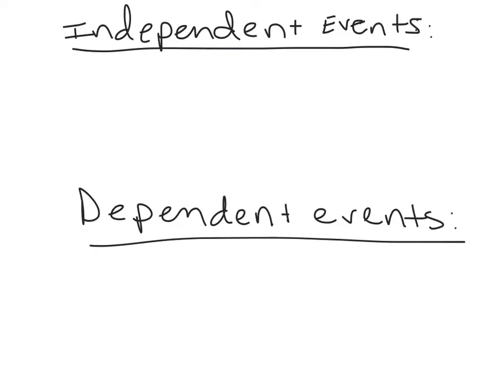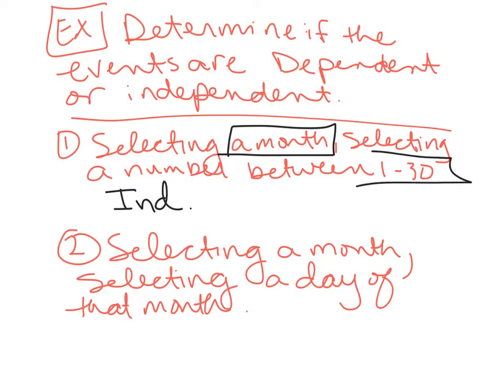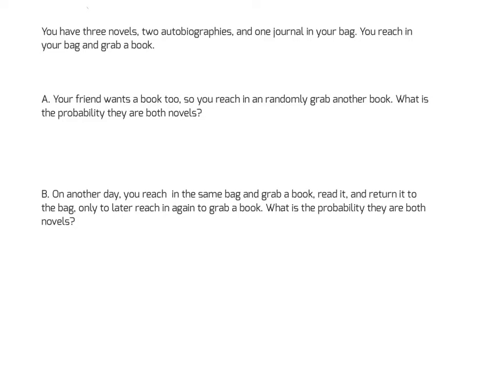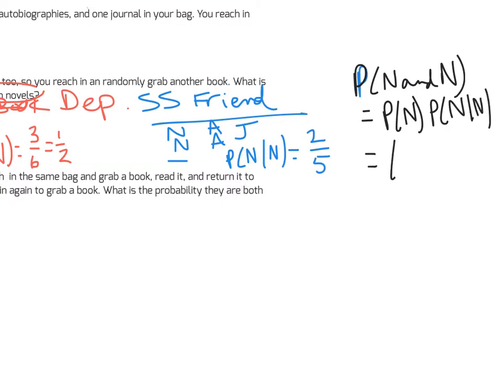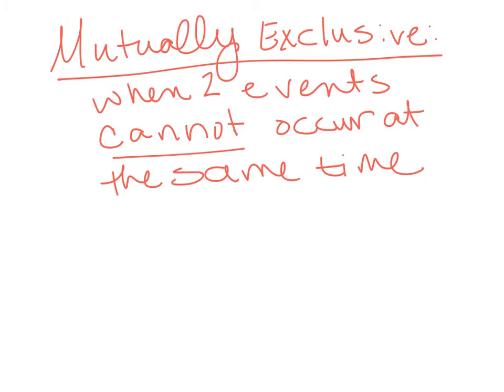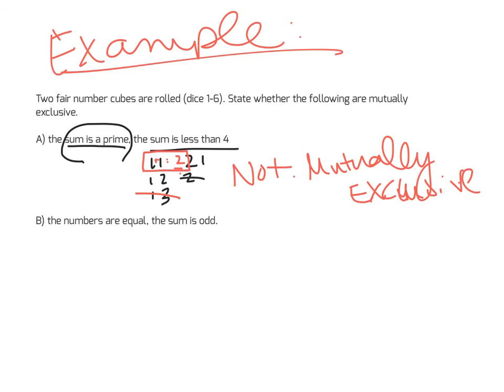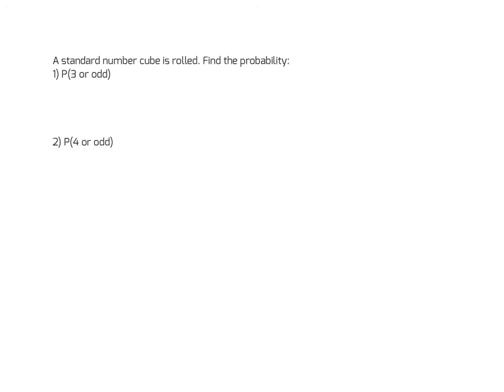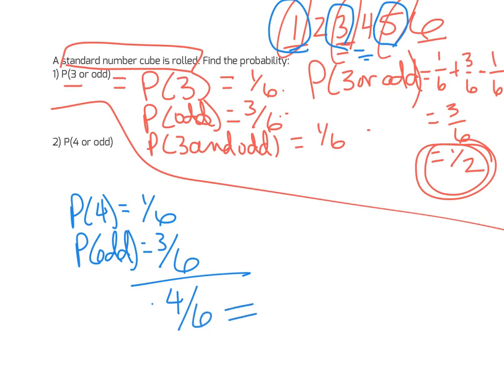Probability of multiple events